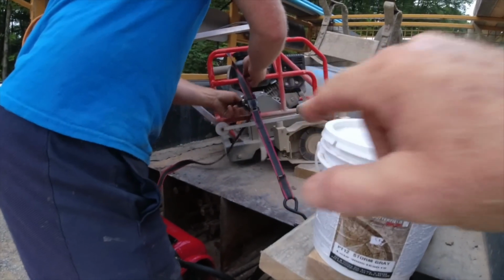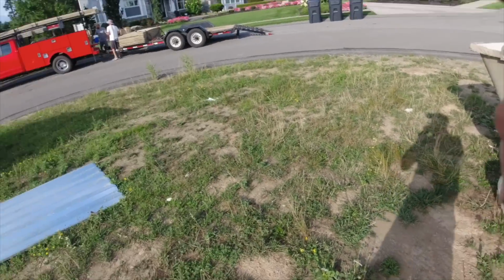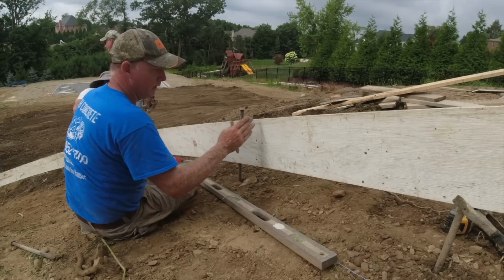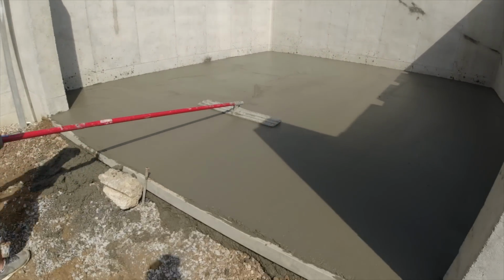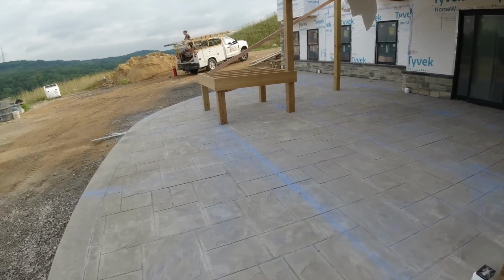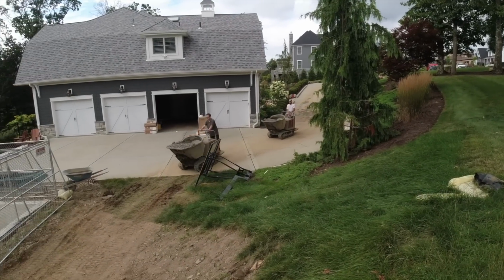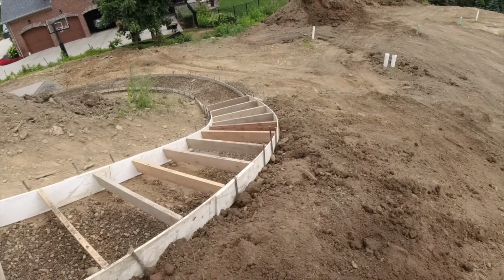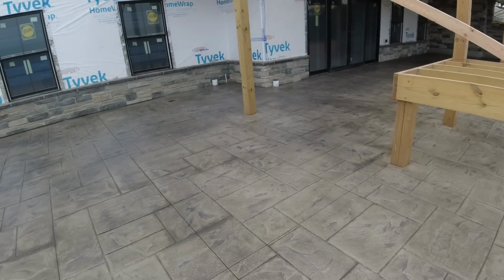Things Would Be A Lot Harder Without The Buggies!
The crew is working at a house and one of the buggies needs fixed. Toms works on that and preps steps while the guys pour a slab.